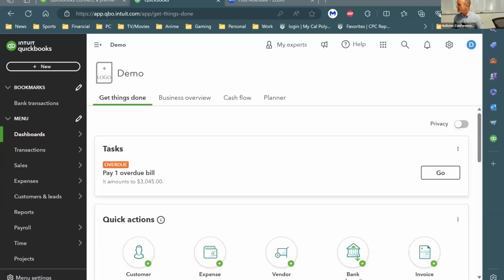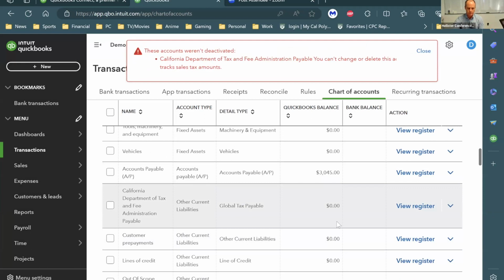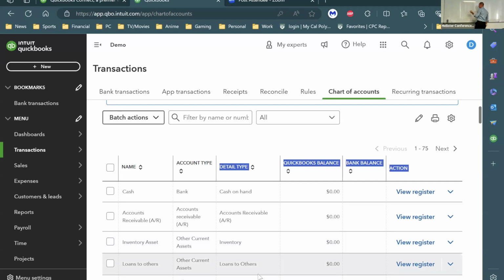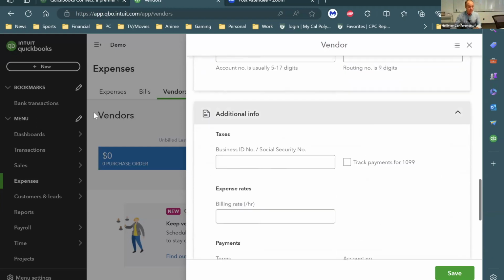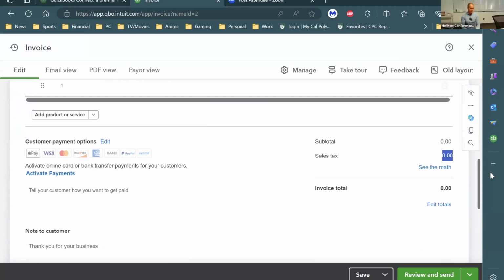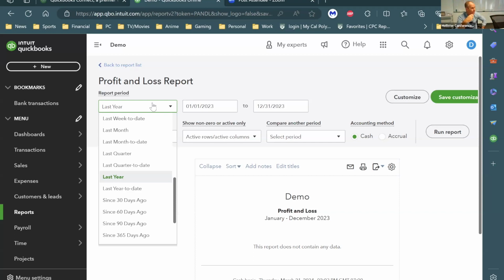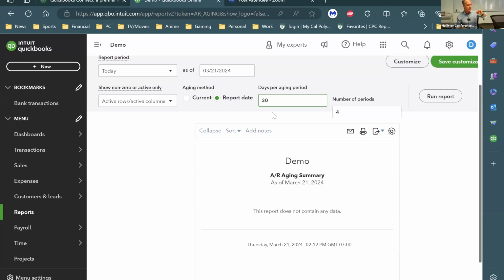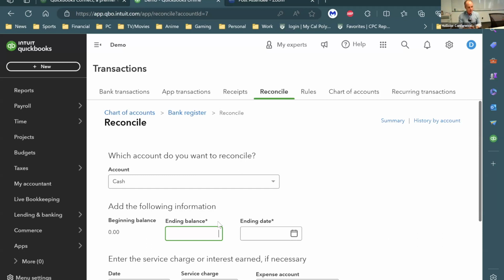QuickBooks 101 - March 2024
Learn How to Set Up Your Company with QuickBooks

Selling: invoices, sales receipts, payments, deposits, credit memos, and customer statements
Buying: bills, bill payments, checks, bill payment stubs, and credit memos
Inventory: purchase orders, receive items, adjust inventory
Sales Taxes: set up, adjust, pay, and report sales taxes

Damon Watkins is the Director of Finance & Operations for Cal Poly Center for Innovation & Entrepreneurship. He is a motivated, personable business professional with a 15+ year track record in multiple aspects of financial control, management and policies/procedures. He prides himself on having strong communication skills, and is accustomed to working with sensitive and confidential records, always protecting and maintaining confidentiality.